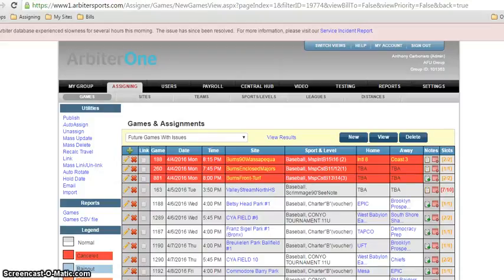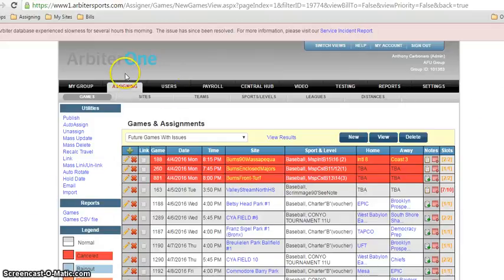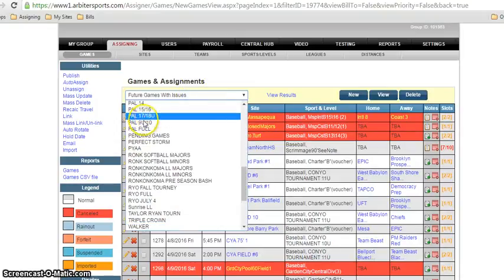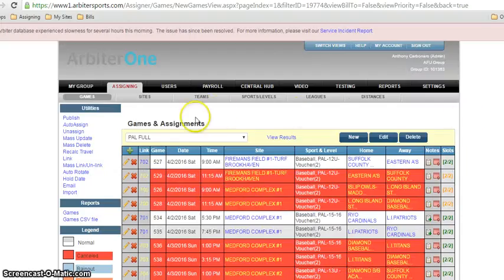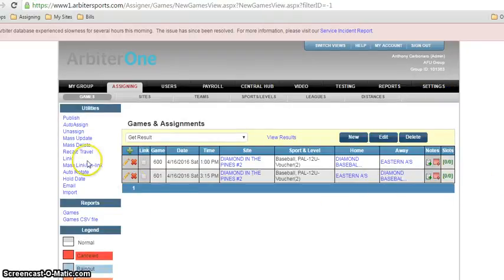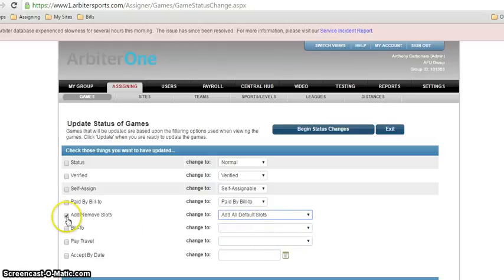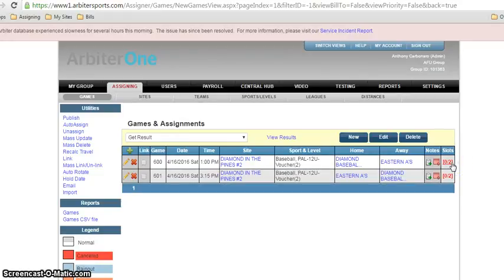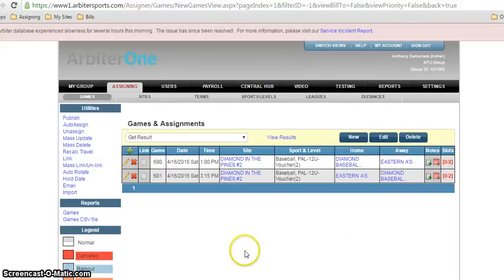Arbiter add default slots